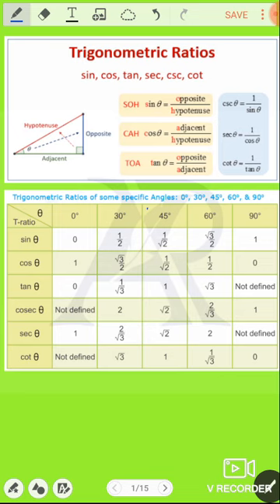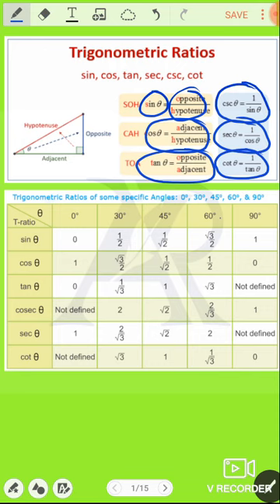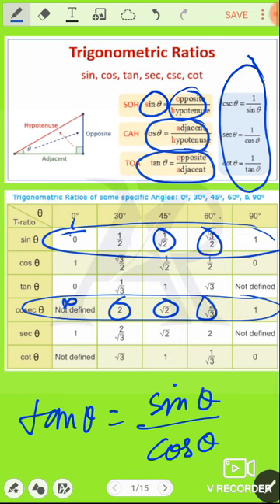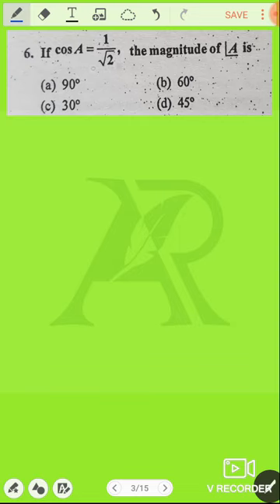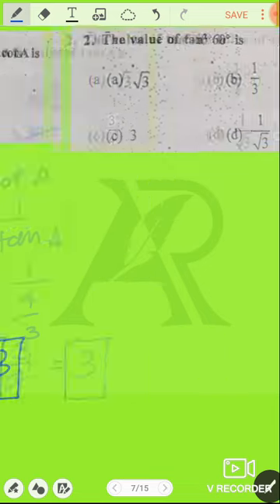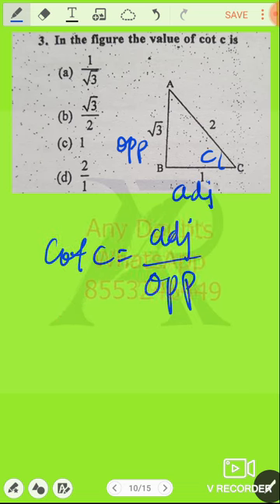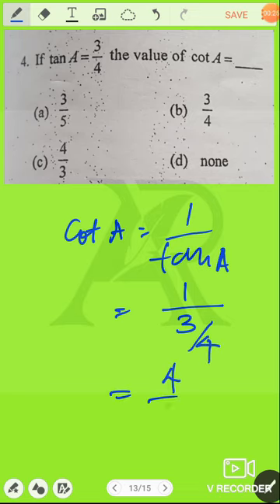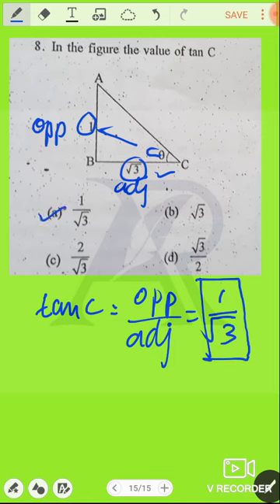Problems on Trignometric ratios(MCQ's) in Potrait by Abraham Rajan (AR Sir)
This video covers almost all the Multiple choice questions based on the trigonometric ratios from Question papers from different years.
Share it to everyone in your contact list and in all the whatsapp groups that you are in. I am pretty sure that there will be at least one student who is a brother or sister in your friends circle.
And if you have not watched my video on How to find area of Shaded Region here is the link